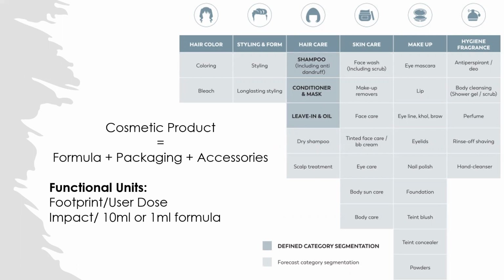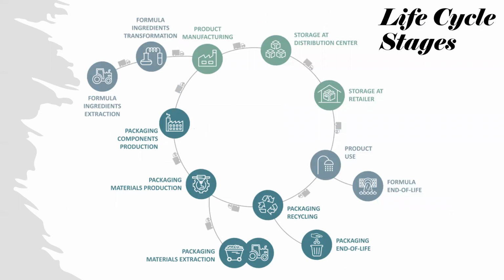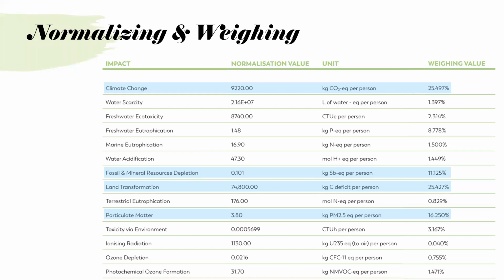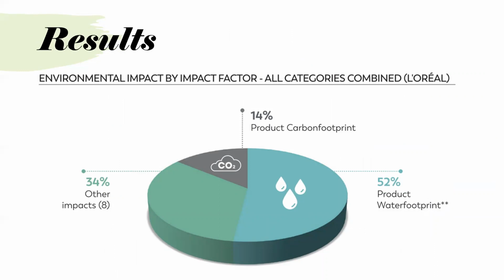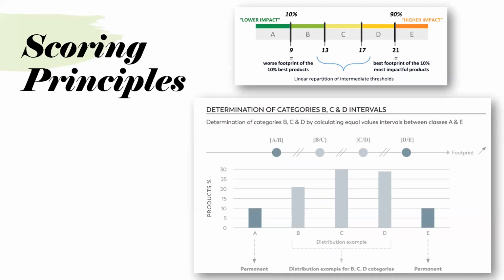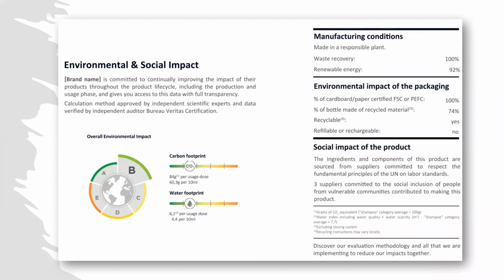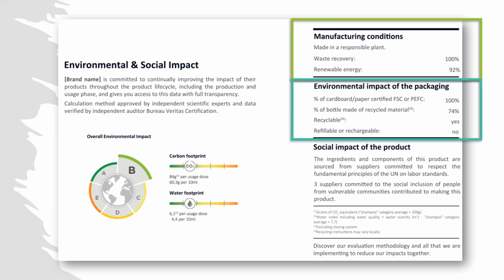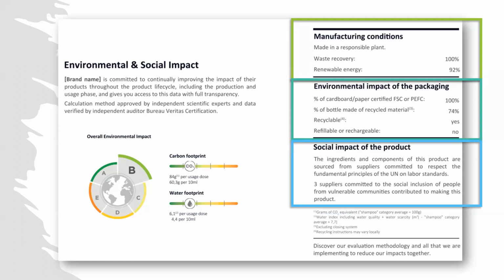L'Oréal LCA Review